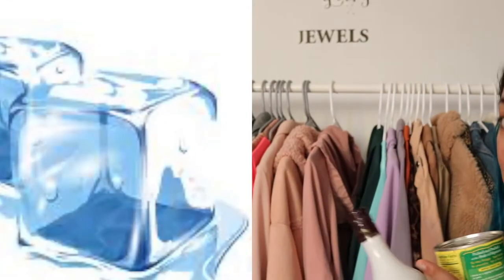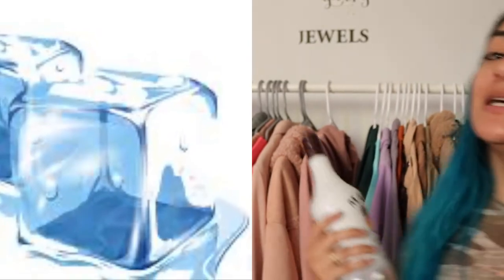Pina Colada Quarantine